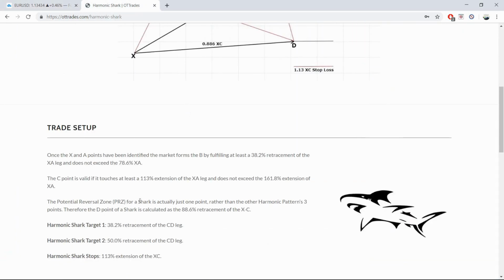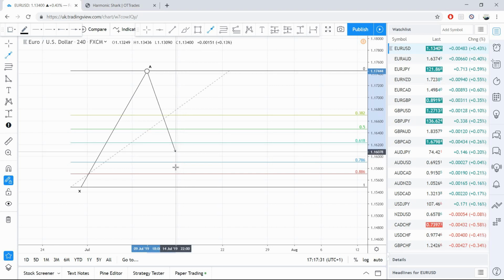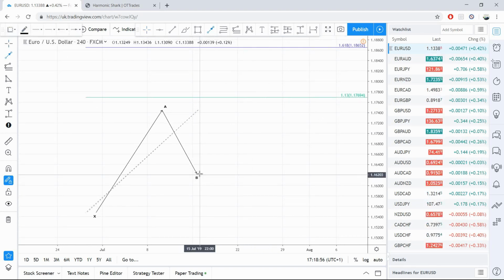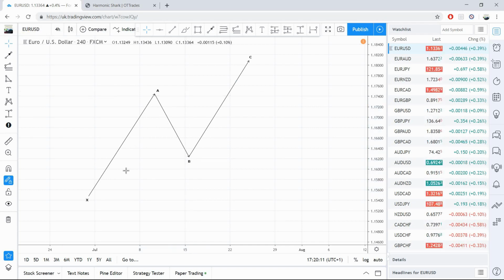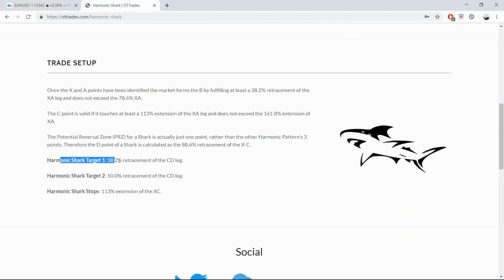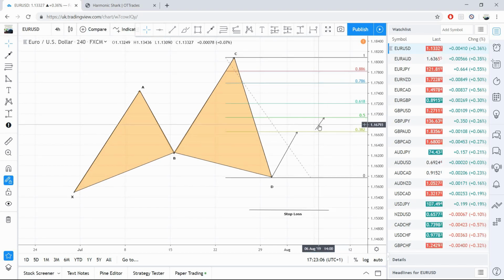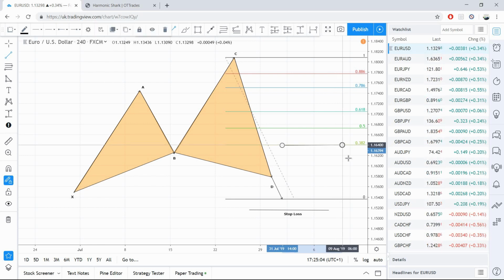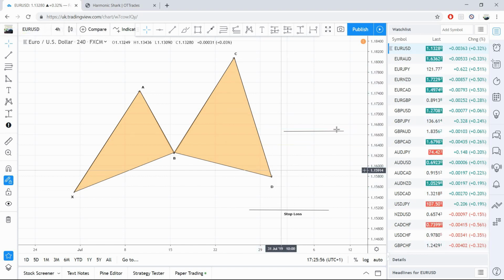Breakdown of the Harmonic Shark Pattern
Here's a video on how to identify Harmonic Shark Patterns. This runs through the pattern recognition process, trade setup and trade management for all conventional Harmonic Shark Patterns. OTSoftware identifies all Advanced and Harmonic Patterns automatically and objectively.It also enables you to create up to three of your own patterns. This has changed my trading success dramatically and maximised profitability.